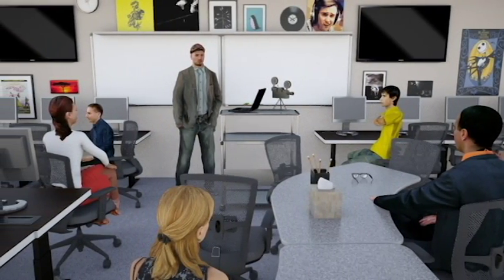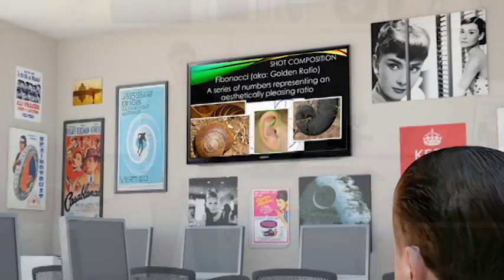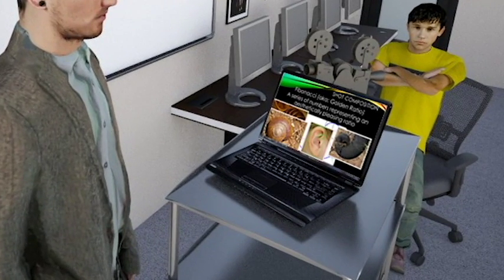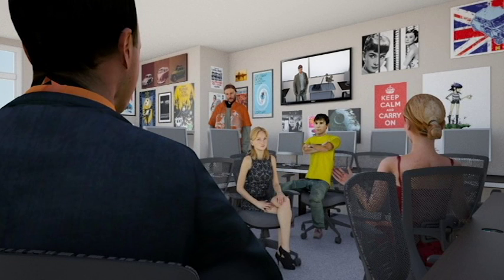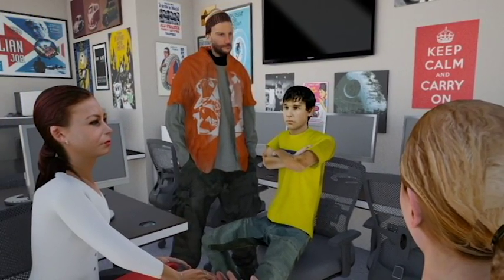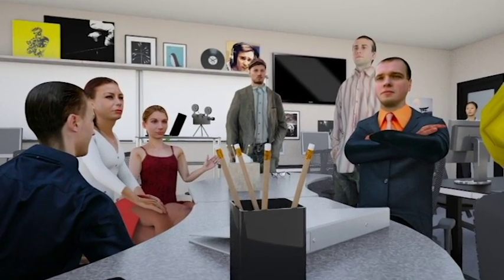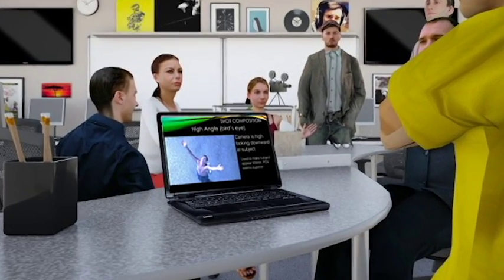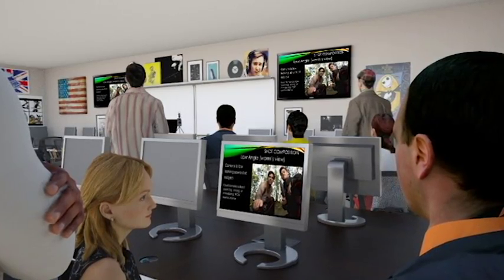PRHS AV Spaces Redesign Case Study - Mise-en-scene